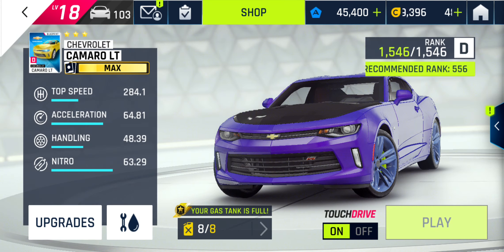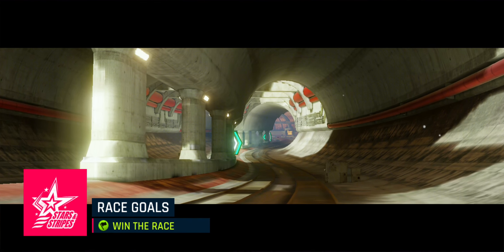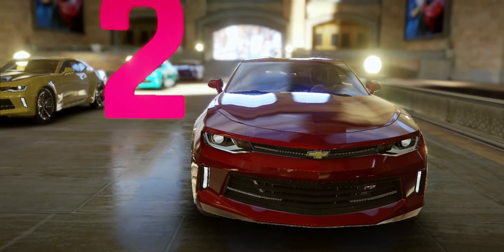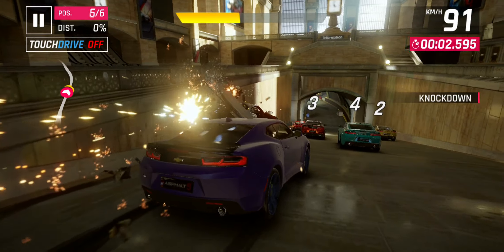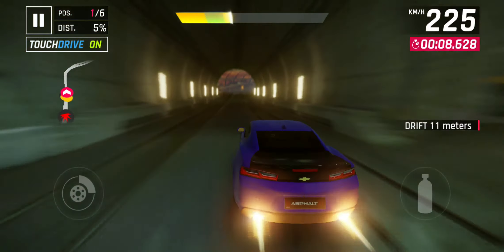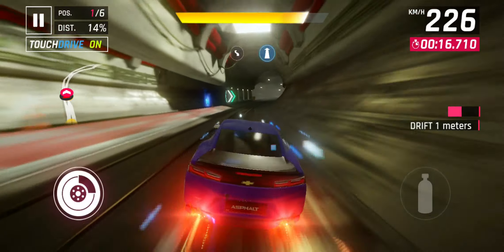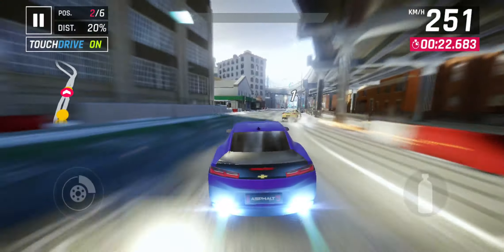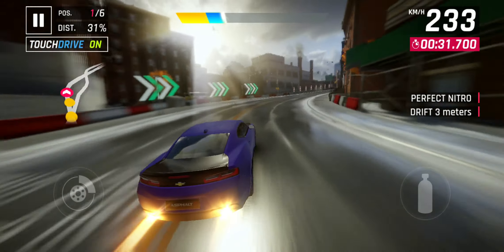Asphalt 9 - Perform Sandwich Knockdown - Episode 1 - Mission Guide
Easy location in career to perform a quick Sandwich Knockdown and complete the Full Throttle Season, Episode 1 Mission.

Perform 1 Sandwich Knockdown in a Single Race.